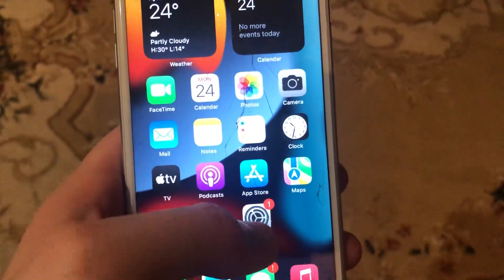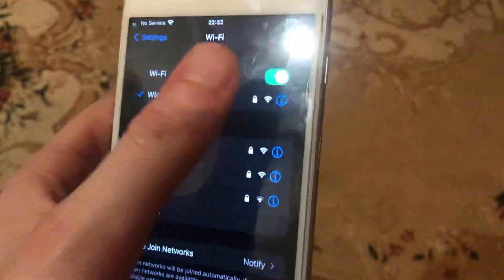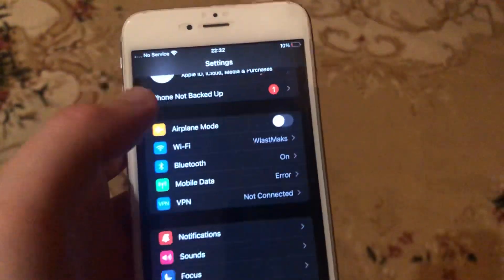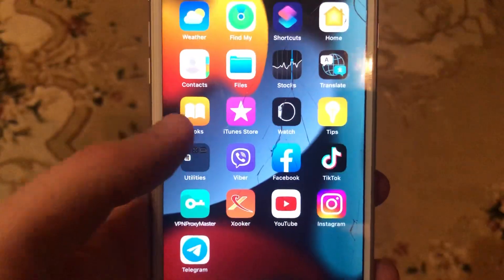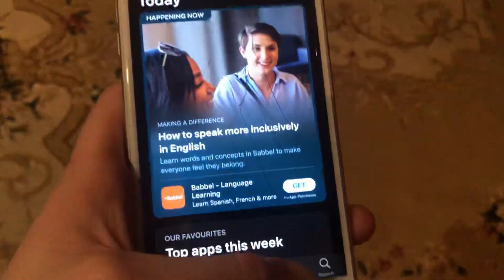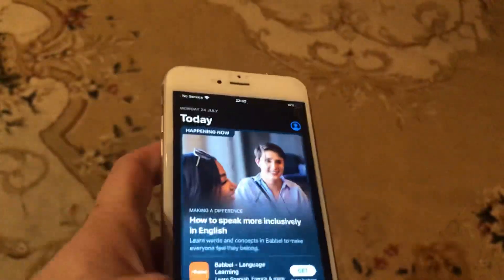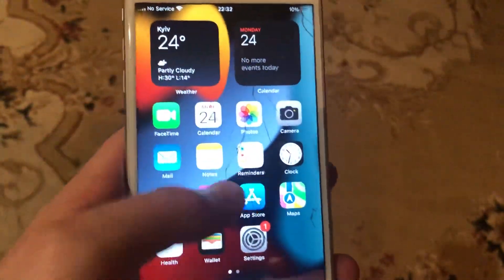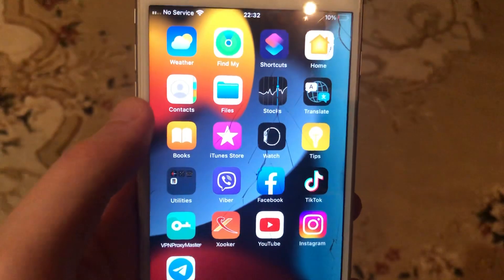Instagram App Not Responding on iPhone